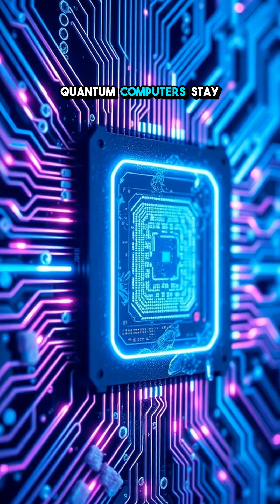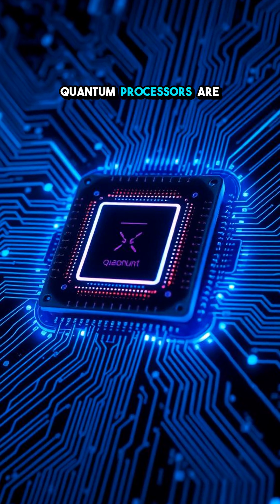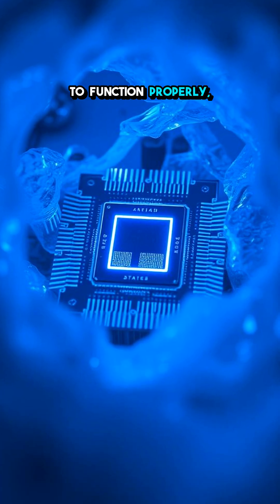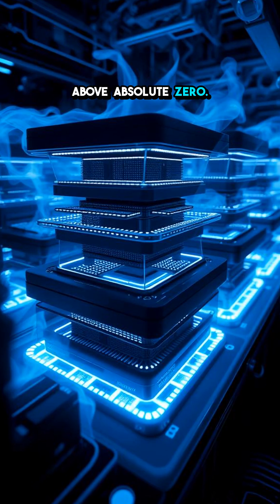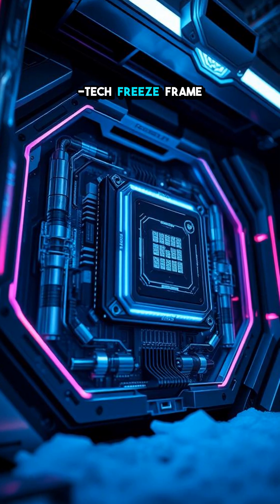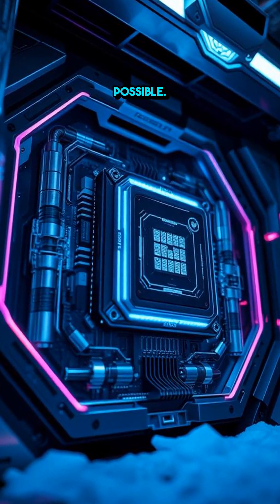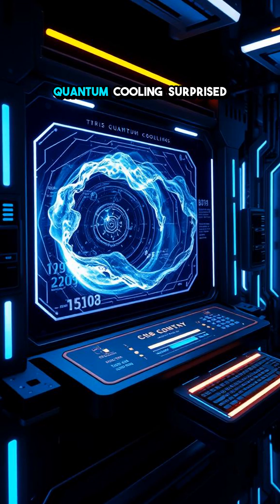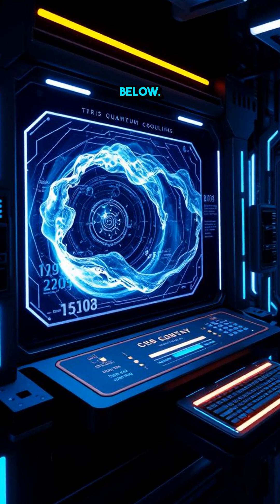Quantum Chill: The Mystery of Ultra-Cool Computers